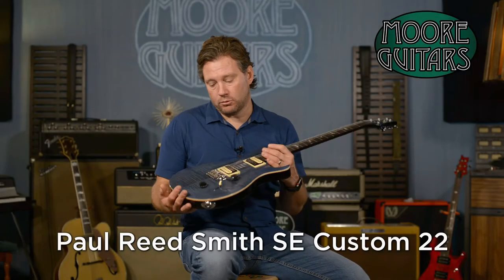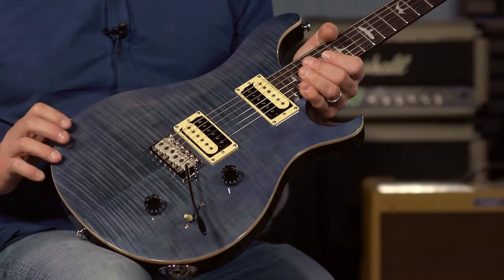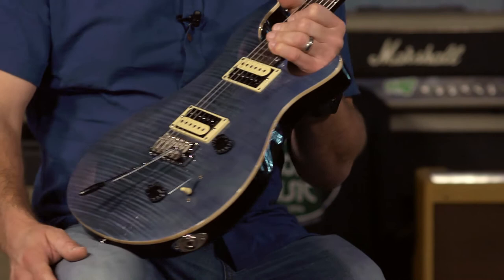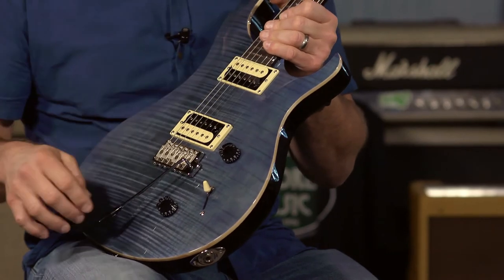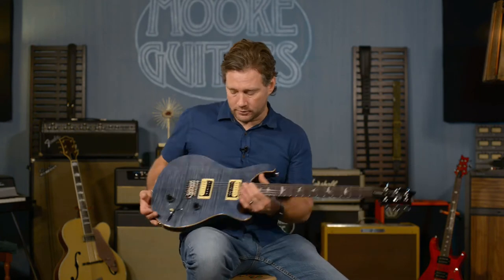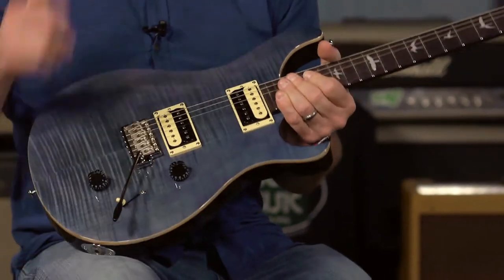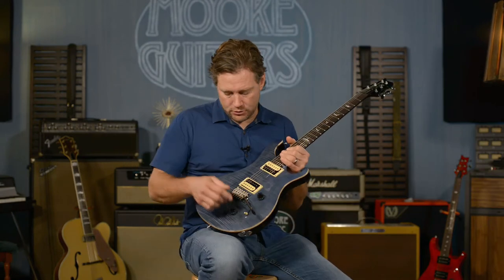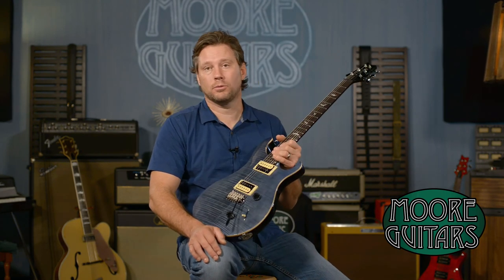Paul Reed Smith SE Custom 22